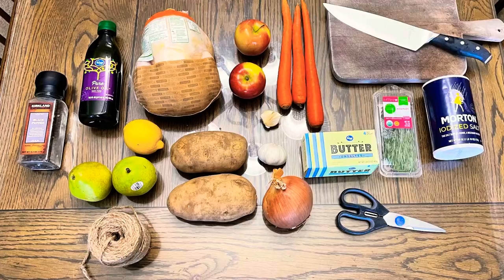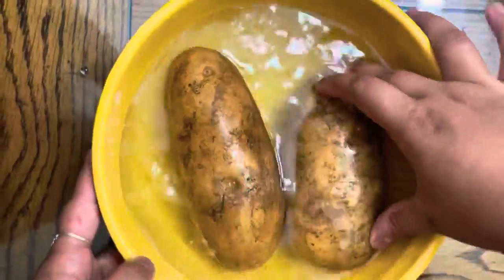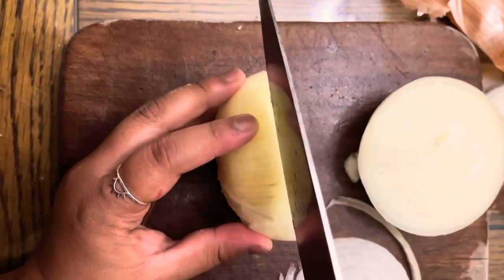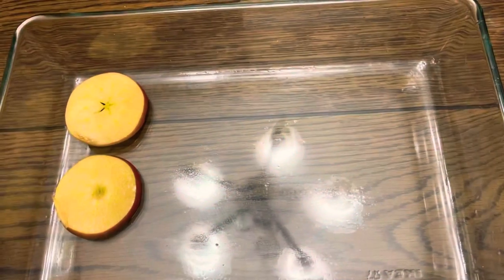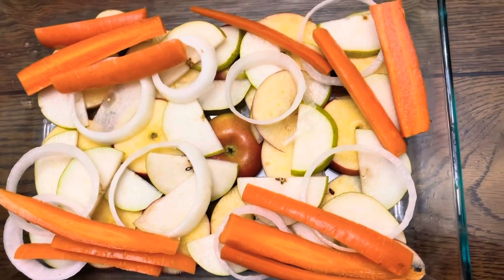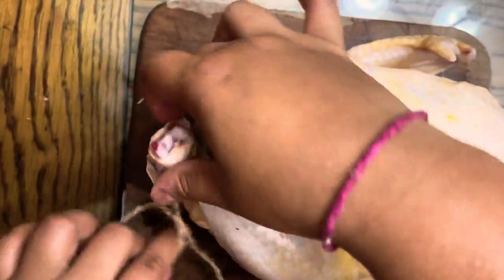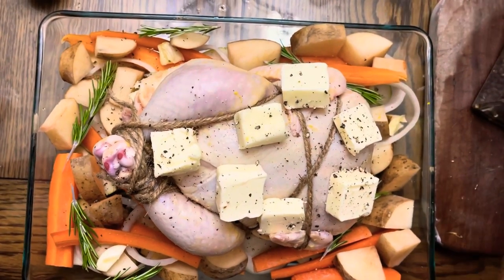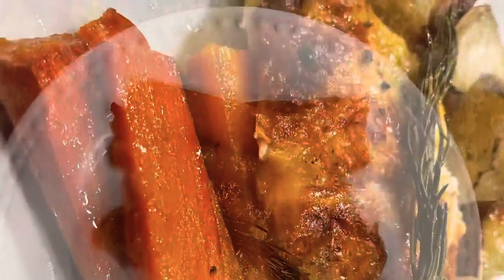Cooking with Chef Simone & Wiglaf: How to make Roasted Chicken - Viking Style